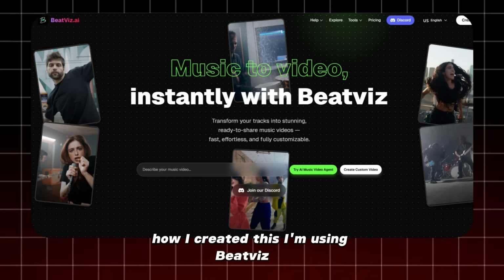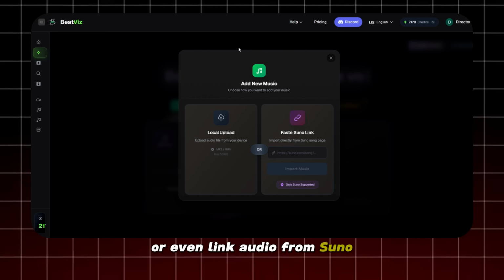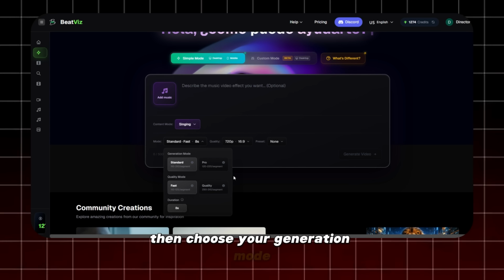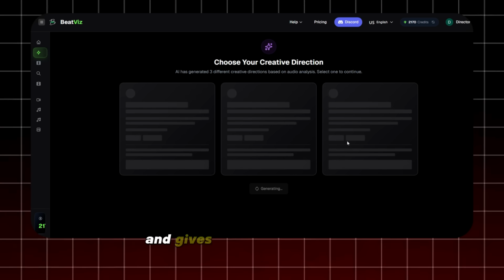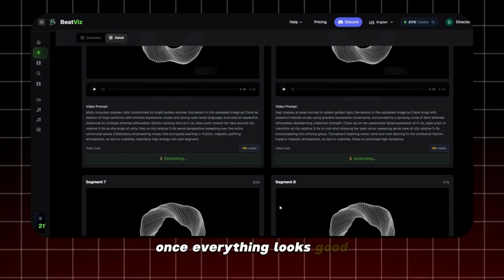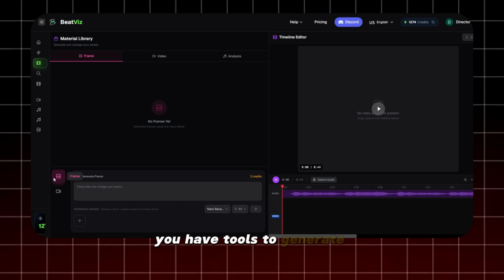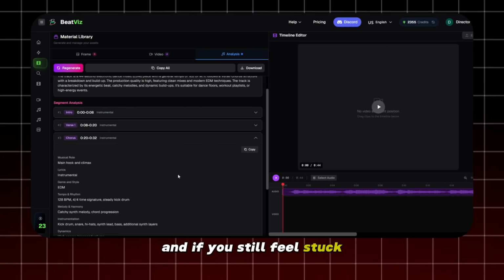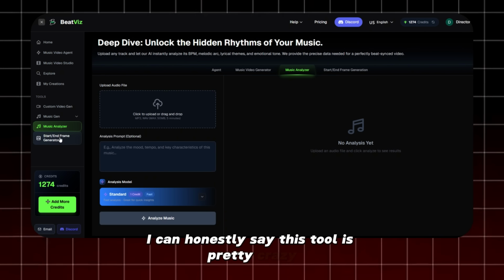This AI Turns Your Music Into Videos Automatically (No Editing Needed)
Creating music videos usually takes hours… sometimes even days.

But what if you could turn your audio—or even just an idea—into a fully visualized music video in minutes?

In this video, I tested an AI tool that claims to do exactly that.
And honestly… I didn’t expect the result to be this good.

I’ll show you:

How I generated a full music video using AI
Step-by-step tutorial (Simple Mode & Custom Mode)
How the AI matches visuals with music, vibe, and energy
My honest thoughts after testing it

If you're a content creator, musician, or just exploring AI tools… this might be something you want to try.